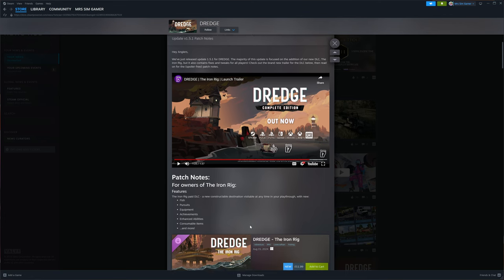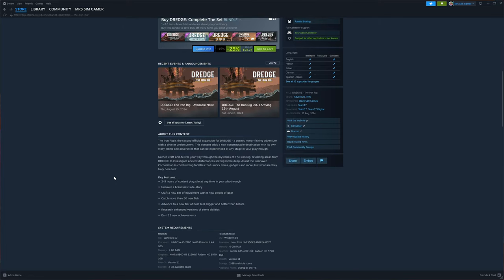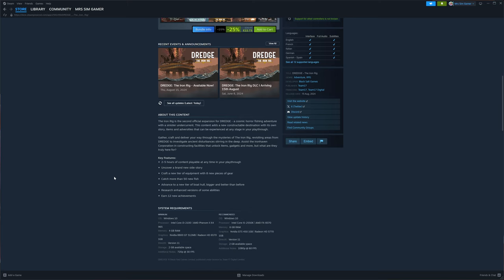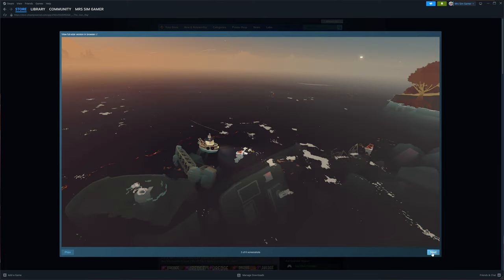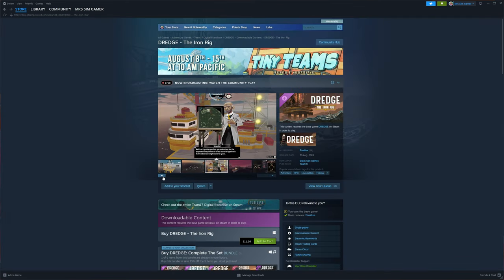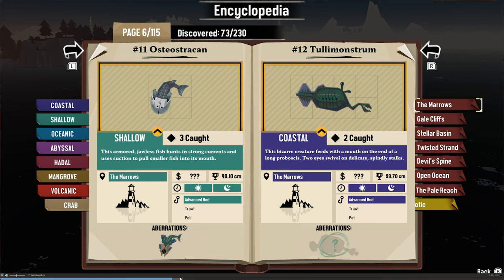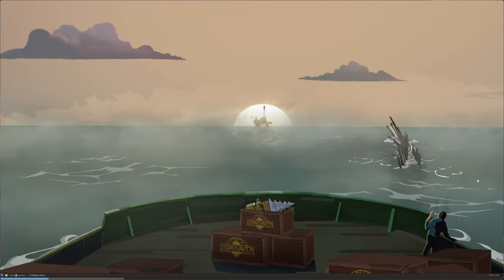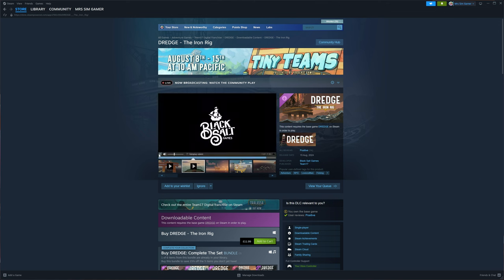Dredge NEW DLC OUT NOW!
Let's look at the offical trailer for DREDGE - THE IRON RIG.

It looks like a great adventure, are you going to sail into the unknown?